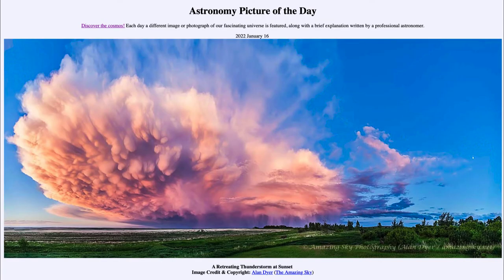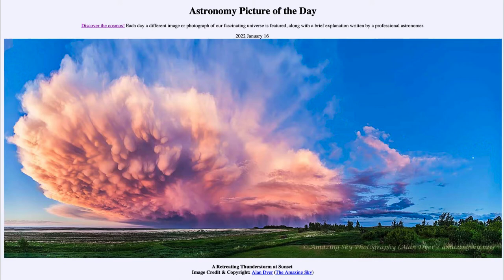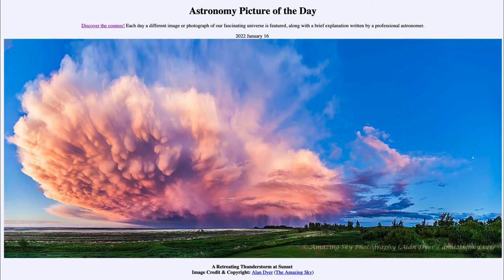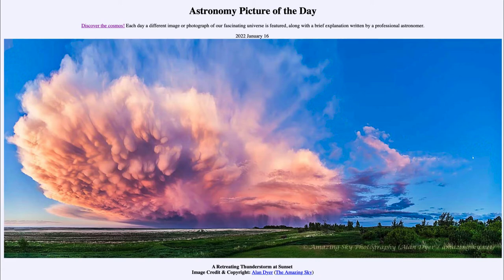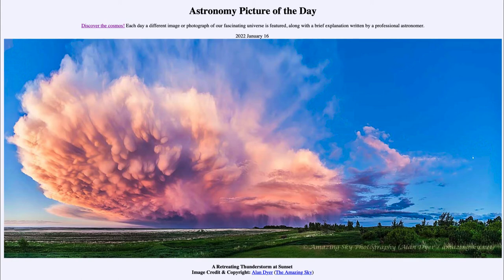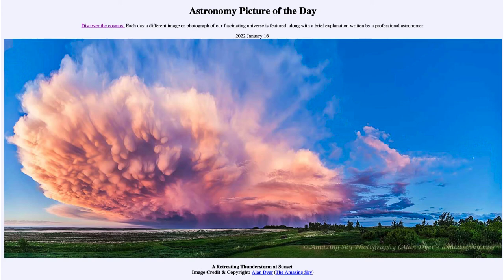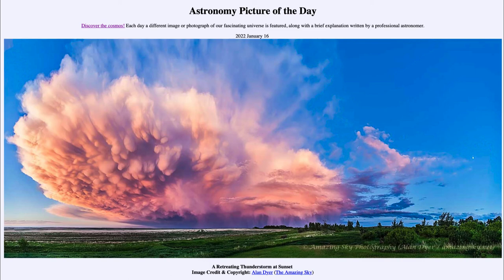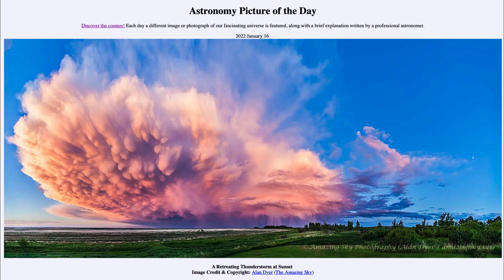2022 January 16 - A Retreating Thunderstorm at Sunset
In today's image, we see a thunderstorm retreating off into the distance as the Sun sets behind the photographer.